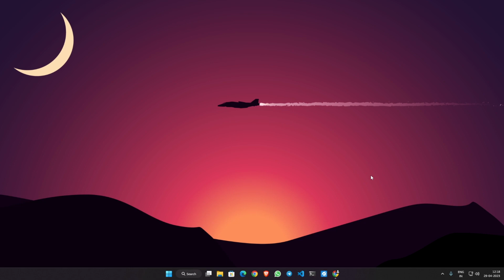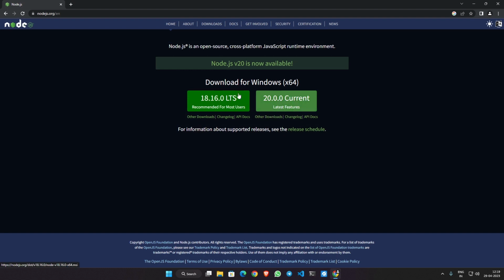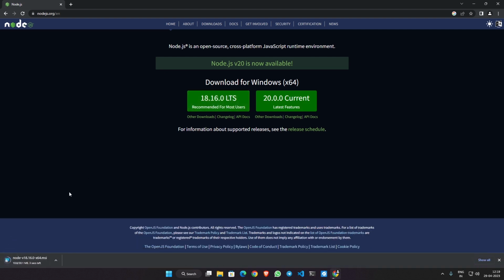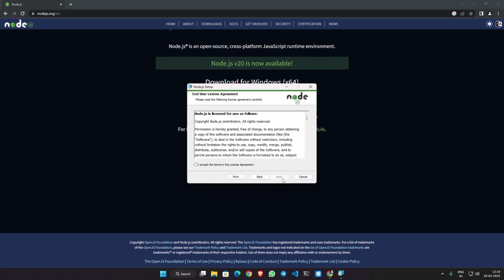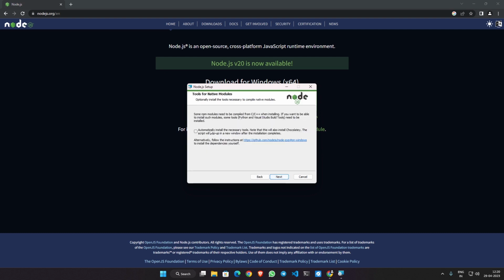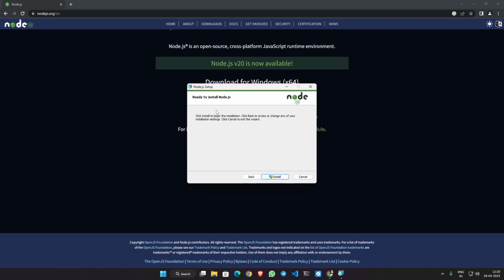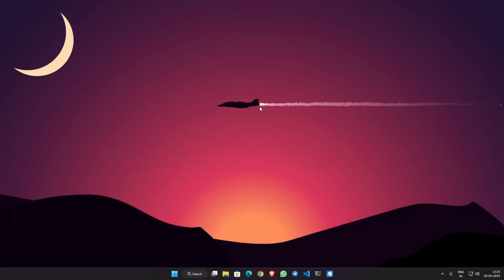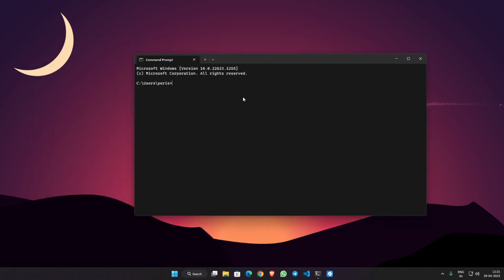How to install Node JS in Windows 11 2023 | Hari Perisetla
nodejs windows11 javascript In this video, I'll guide you through the process of installing Node JS on Windows 11. Node JS is a powerful JavaScript runtime used for building server-side applications.

Follow my step-by-step instructions to get Node JS up and running on your machine. By the end of this tutorial, you'll have Node JS installed and be ready to start building your own applications.